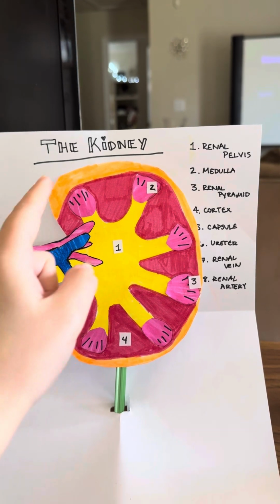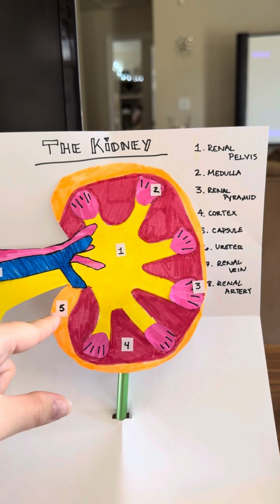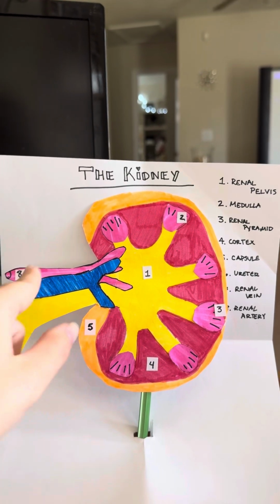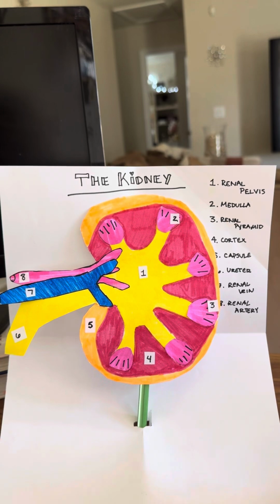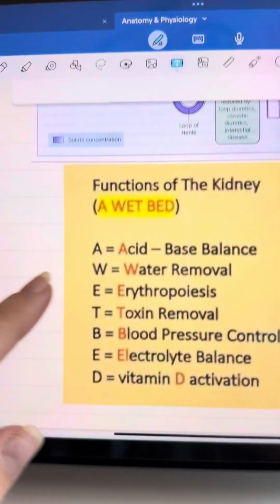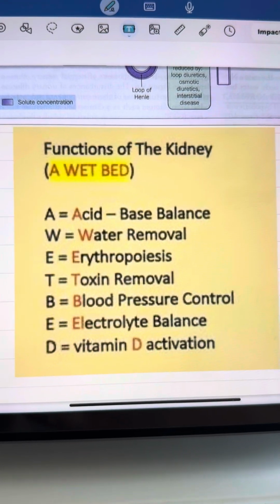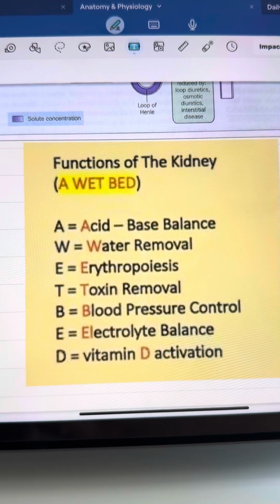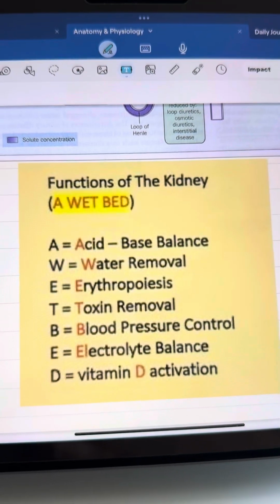The Urinary System: Week 12 Discussion The Kidney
Hi everyone, this week we will be discussing the kidney's structure and functions. Let me know below what hormones are produced in the adrenal glands.